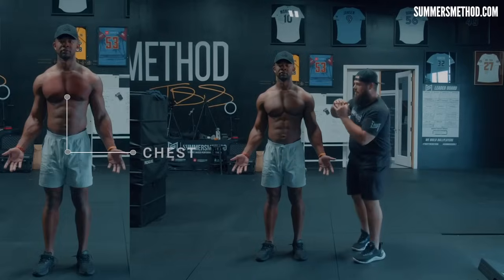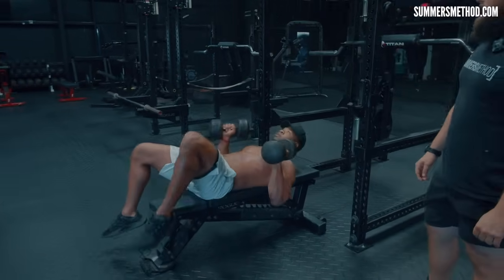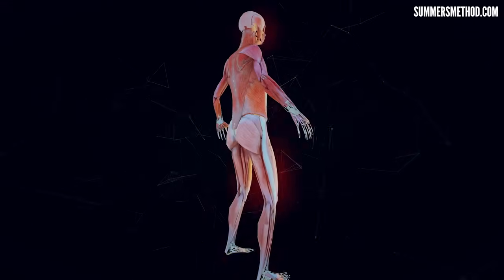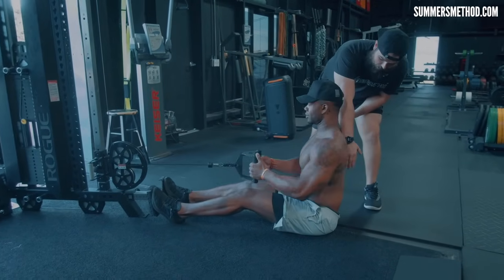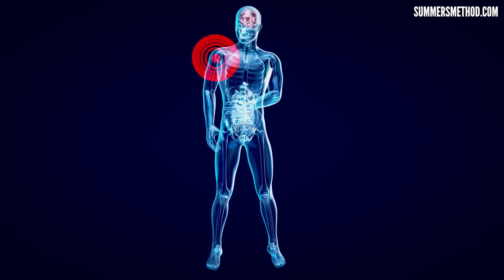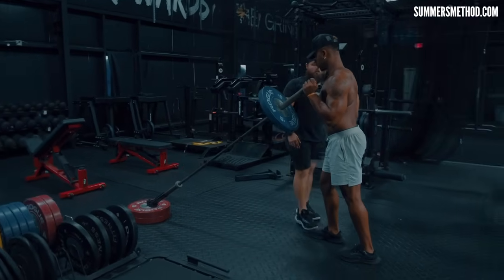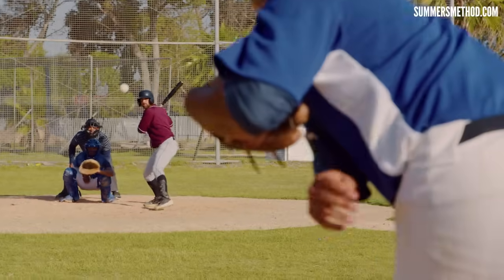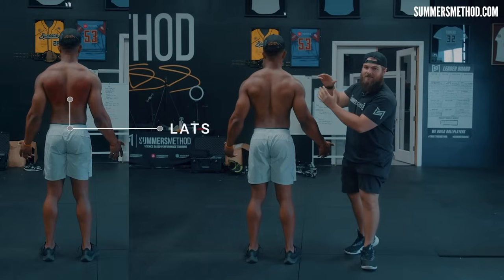Look JACKED In The Batters Box With These 4 Exercises